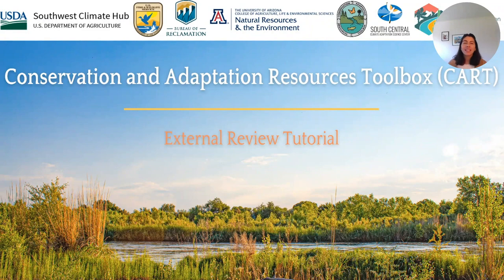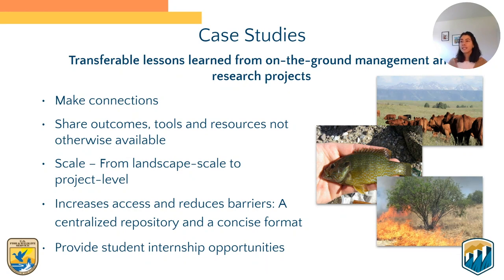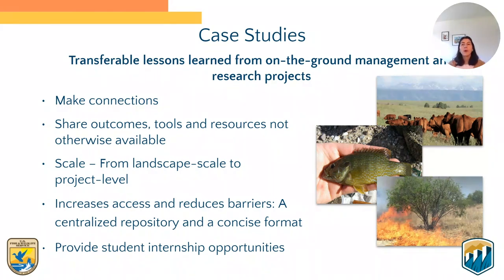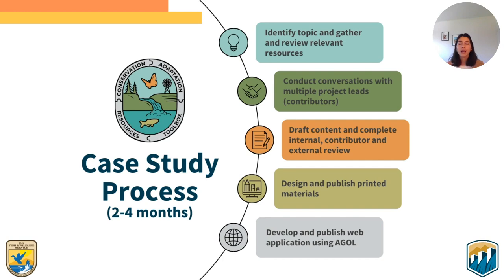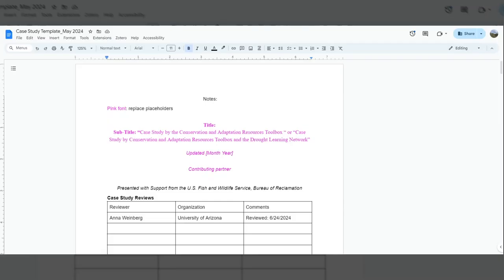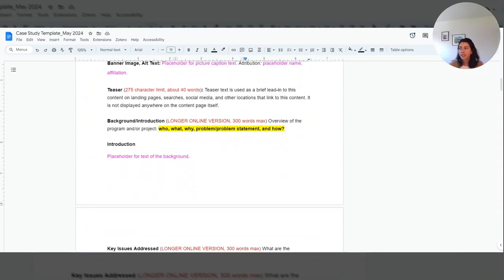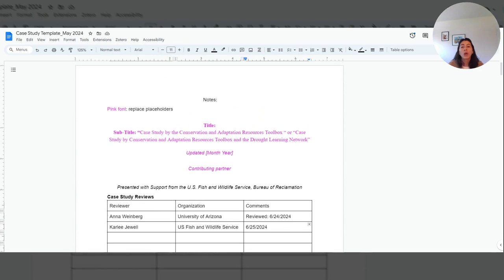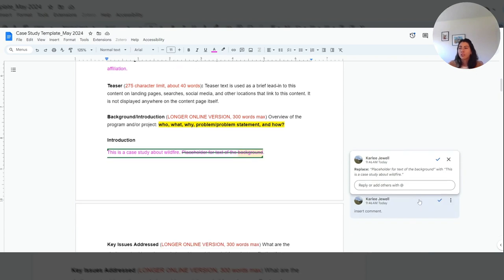CART External Review Tutorial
Thank you for joining the External Review Team!

This video serves as an orientation to the purpose of CART Case Studies, and the external review process.

In this video we cover:

00:00 Introduction - Welcome to the External Review Team!
00:56 The purpose of CART Case Studies - Why we write them and who they are written for
03:03 The Case Study development process - Who writes them, what they look like, and an orientation to the Case Study template
10:41 The Feedback we are seeking during External Review - What kind of feedback we are looking for
15:00 Thank you!

To learn more about CART and see examples of our published case studies visit us

If you have any additional questions, please reach out to Karlee Jewell (US FWS) Karlee_Jewell(at)fws(dot)gov